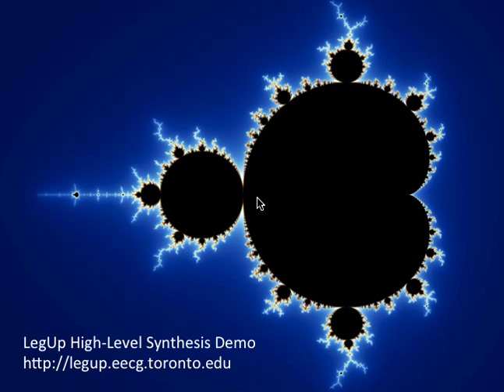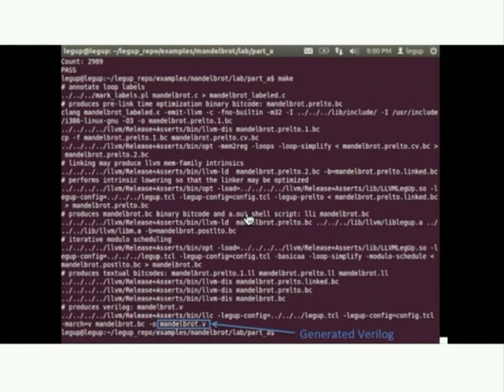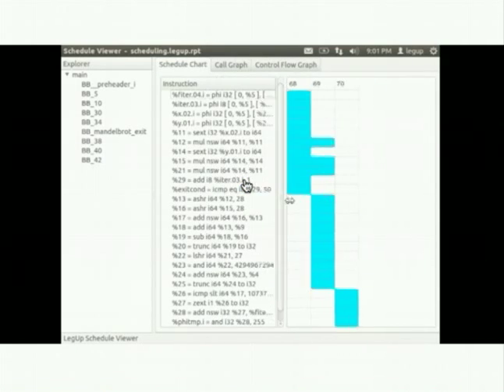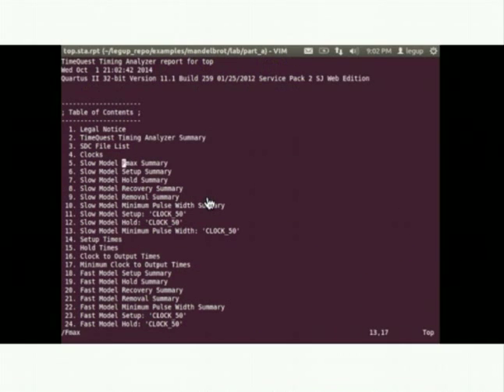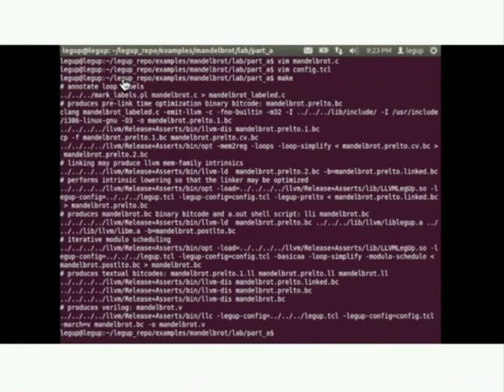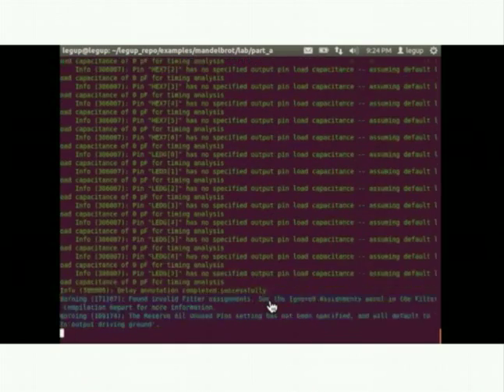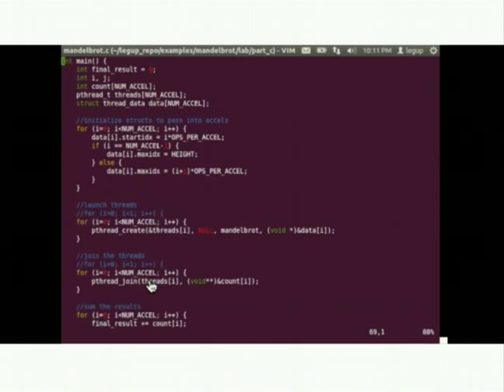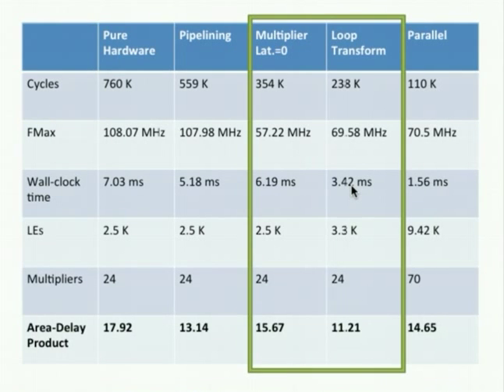LegUp High-Level Synthesis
Demonstration of the LegUp HLS tool.  Visit the LegUp HLS website for tutorials, labs, publications, documentation and to download the tool.